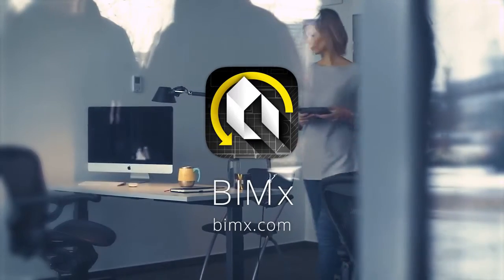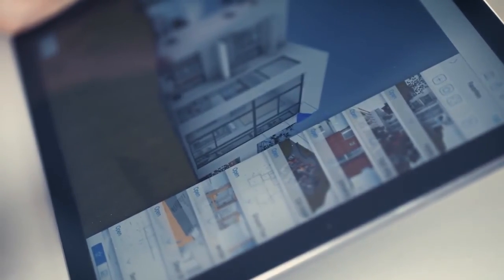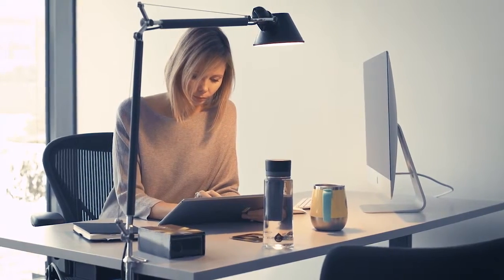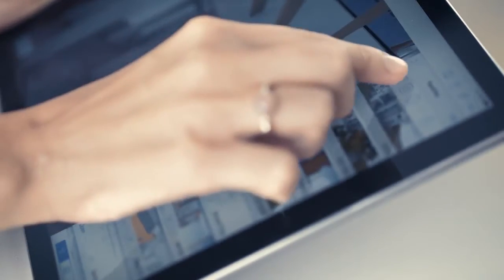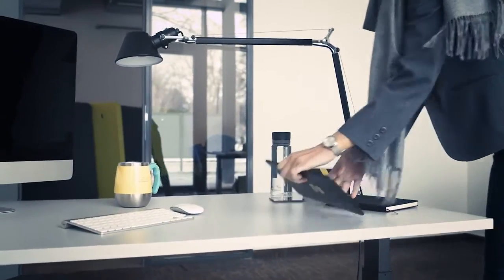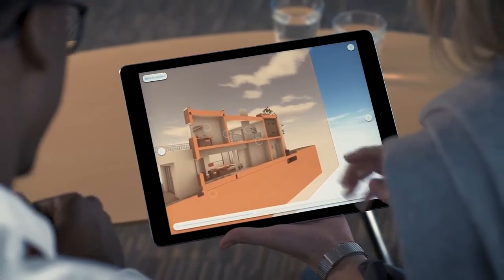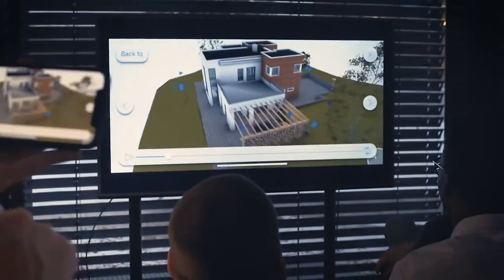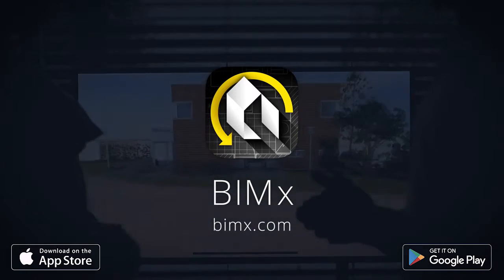Conheça o BIMx Presenter